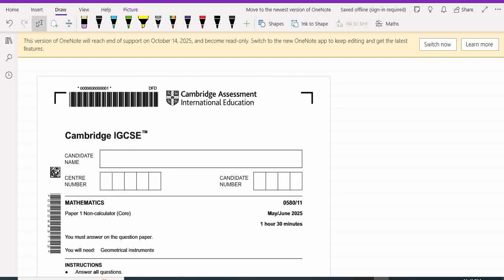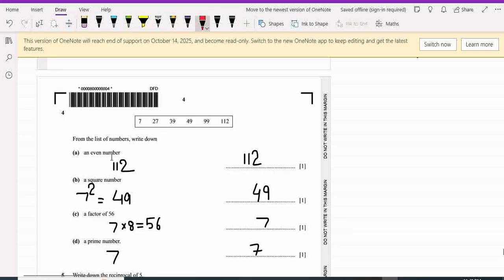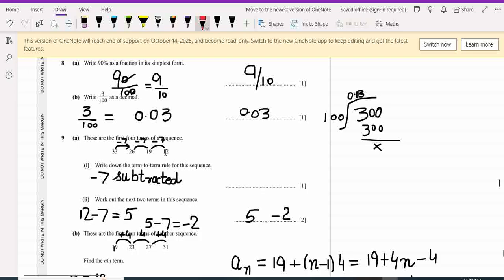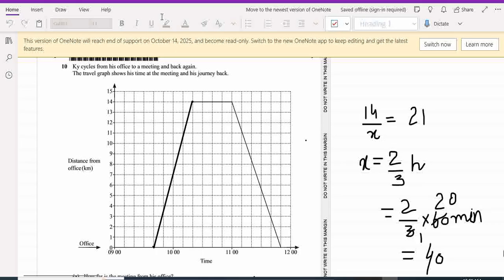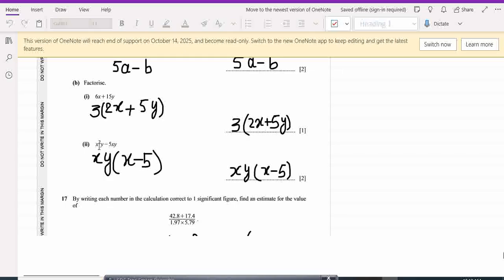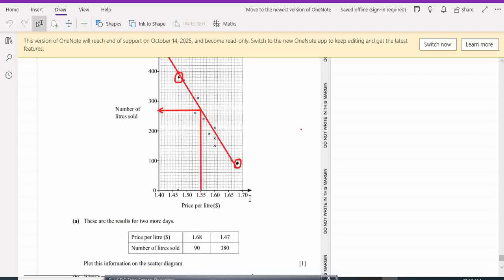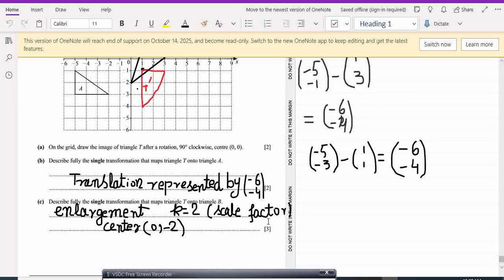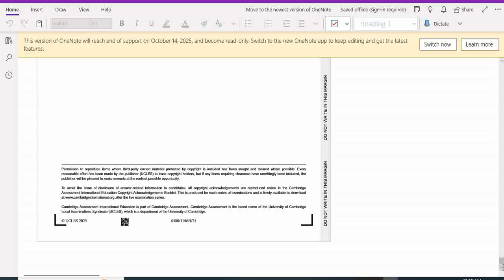IGCSE Mathematics Paper 1 (Core) 0580/11 May/June 2025 | Belief physics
IGCSE Mathematics Paper 1 (Core) 0580/11 May/June 2025
IGCSE Math Paper 1 Solutions
This video will guide you the complete step by step solution of IGCSE Mathematics Paper 1 (Core) 0580/11 May/June 2025

This video will guide you the complete step by step solution of IGCSE Mathematics Paper 1 (Core) 0580/12 May/June 2025
Time-stamps
0:00 intro
0:30 Q1
1:47 Q2
2:46 Q3
5:40 Q4
7:03 Q5
7:23 Q6
8:58 Q7
9:53 Q8
10:59 Q9
14:29 Q10
19:11 Q11
19:31 Q12
20:09 Q13
20:33 Q14
21:15 Q15
22:25 Q16
24:11 Q17
24:55 Q18
26:39 Q19
28:56 Q20
31:18 Q21
32:02 Q22
32:52 Q23
36:53 Q24
37:54 Q25
39:33 Q26
41:02 sign out

 IGCSE Maths Past Papers (Core & Extended) | 0580 | CIE
This videos aims at giving a detailed explanation of IGCSE 0580 maths Paper 12 May/June 2024. Whether you are an expert or beginner at maths, this IGCSE maths 0580 Paper 1 2024 walkthrough guarantees to clear your confusions! So don't waste time and watch this IGCSE maths paper 12 May/June 2024 revision video and ace your May/June IGCSE math exams!

Stay around for more core and extended IGCSE maths past papers solved! This video contains the solutions to IGCSE 0580 maths May/June 2024 Paper 12 Core. If you need any help regarding any of these questions, leave me a message in the comments below and ill help you out.
Belief physics
trigonometry
calculus
matrices
igcse math 0580/11
igcse past papers
geometry
differentiation
igcse math 0580/11 may/june 2025
assessment
pure math
science and math papers
igcse maths 0580
angle properties of circle
circles
o a Level math
algebra
examination
igcse and gce
maths